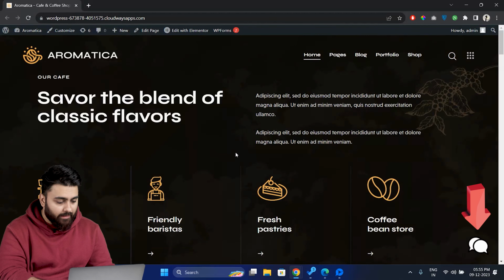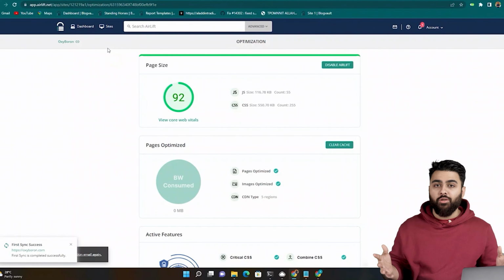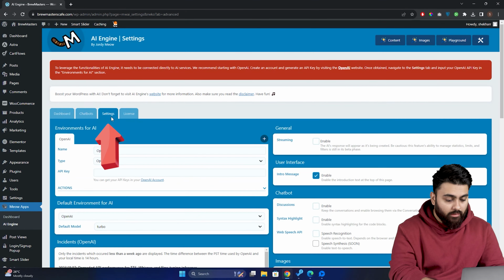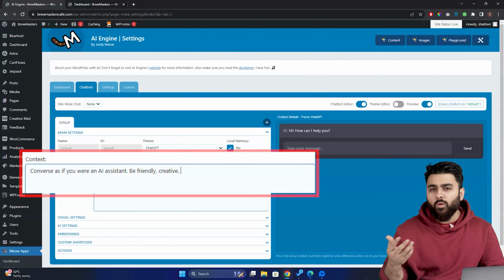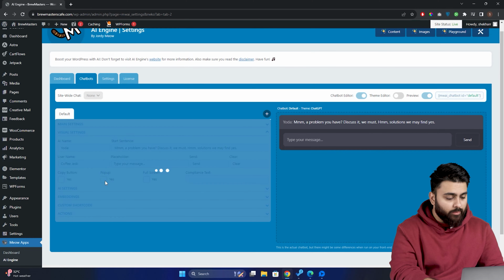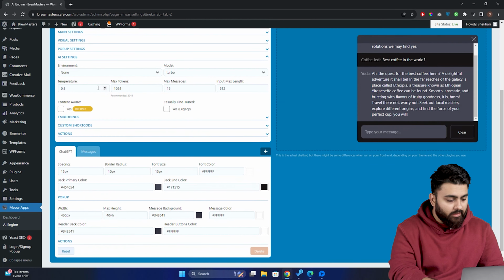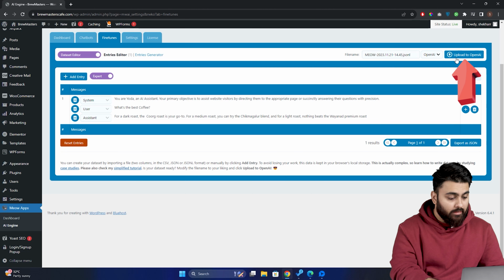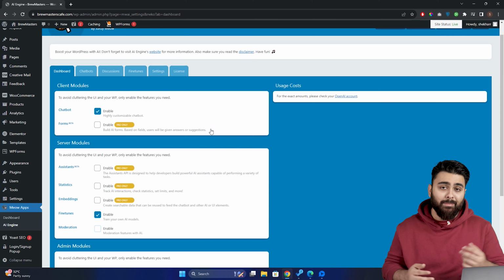Easily Add Free AI Chatbot to WordPress (SMART conversations)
⭐ Giveaway: Our 100% FREE plugin makes any site 3X faster In this video we will learn the easiest way to add a free AI Chatbot on your WordPress website. Using a free plugin we will be able to put a ChatGPT powered AI bot to our website which can answer any type of questions.

00:00 Why AI Chatbot is important
00:54 Step 1 : Increase Site Speed (Free)
01:56 Step 2 : Install and Setup AI Chatbot Plugin
03:21 Step 3 : Turn Chatbot into Yoda
06:17 Step 4 : Train Your Chatbot
07:04 Other Cool Features